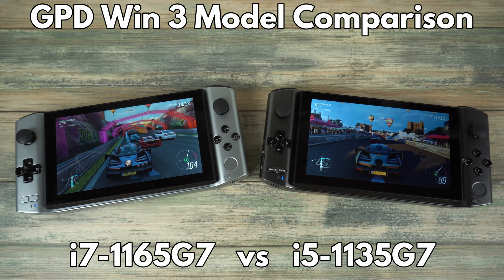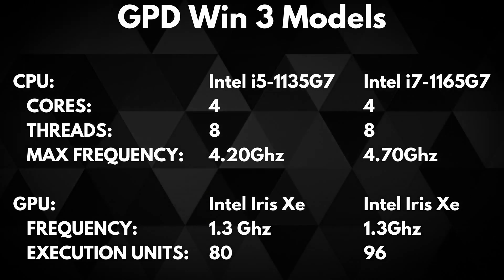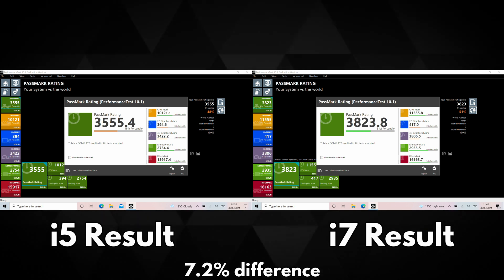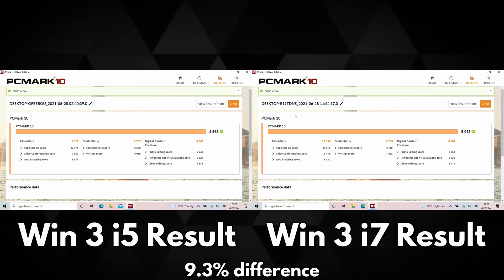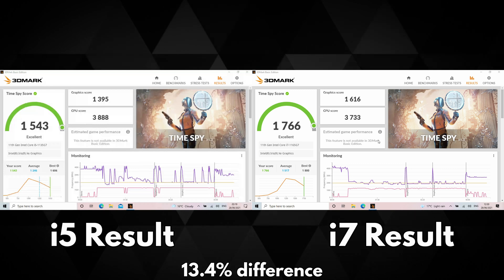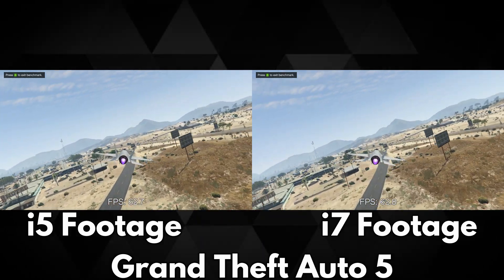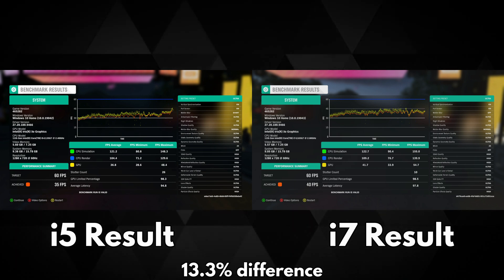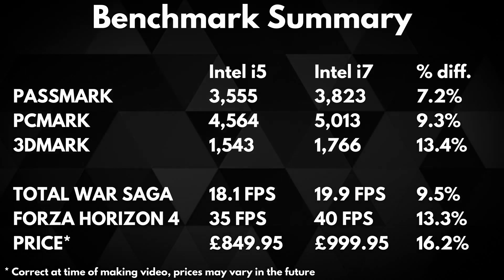GPD Win 3 i7-1165G7 vs i5-1135G7 Gaming Handheld PC model benchmark and performance comparison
In this video we will be comparing the two GPD Win 3 models which have the i5-1135G7 and  i7-1165G7 processors.

We will be running some benchmarks using software and games to see the differences in performance of the models. If you want to watch our unboxing and demo of the GPD Win 3 video, you can check it out

We benchmark the GPD Win 3 i7 and GPD Win 3 i5 over a series of benchmarks including PassMark, PCMark and 3DMark as well as games including A Total War Saga: TROY, Grand Theft Auto 5, Forza Horizon 4.

We find out the difference in performance of the Win 3 i7 and i5 processors and integrated graphics to recommend which one is your ideal gaming handheld.

0:00 Intro
0:34 GPD Win 3 Model Comparison
1:38 Benchmark Overview
2:13 PassMark Benchmark
3:27 PCMark Benchmark
4:58 3DMark Benchmark
6:13 A Total War Saga: TROY benchmark
7:12 Grand Theft Auto 5 Comparison
8:08 Forza Horizon 4 Benchmark
9:24 Benchmark Summary